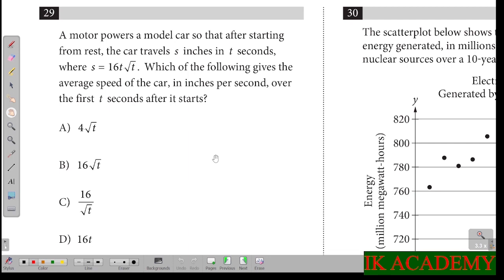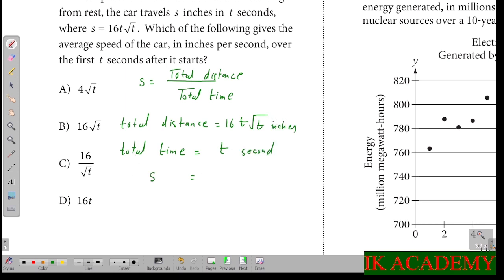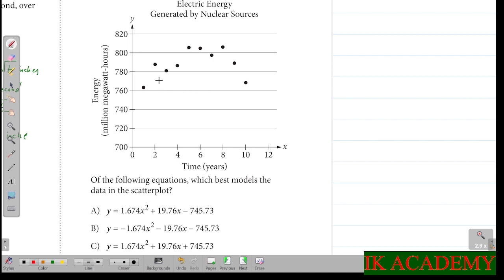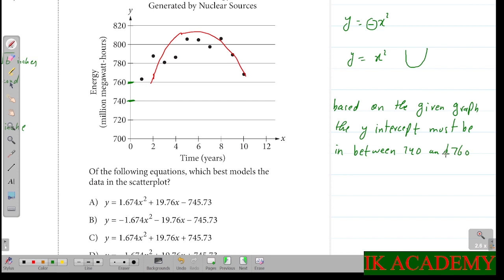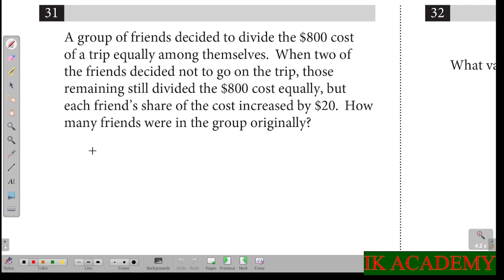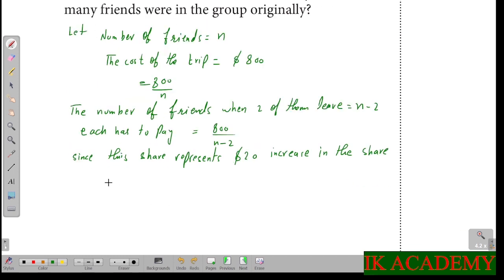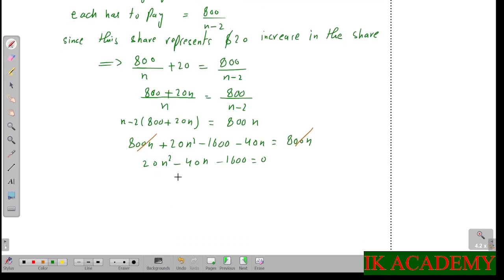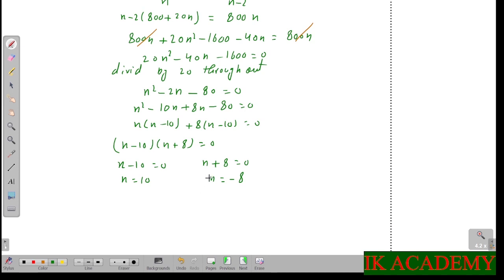SAT Math preparation 2 of 4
Engr. Muhammad Imran Experienced | Qualified | Professional

I am a passionate and accomplished Mathematics Tutor with over 14 years of teaching experience, dedicated to helping students of all age groups develop confidence and excellence in math. My expertise spans across a wide range of curricula including:

📘 O Level, IGCSE, Edexcel (AS & A Level)

🧮 SAT Math, IB Math, Cambridge Curriculum

🧠 University-Level Mathematics: Algebra, Calculus, Geometry, Trigonometry, Vectors, Integration, Differential Equations, and more.

I hold an MPhil in Applied Mathematics and a Bachelor’s degree in Pure Mathematics, with a strong foundation in mathematical simulations and practical problem-solving.
🧑‍💻 Online Teaching Features
🎥 Live Classes via Zoom or Google Meet

📐 Interactive Virtual Whiteboard

💻 Graphic Pen Tablet + HD Webcam

✏️ Practice-Based & Activity-Driven Approach

🌍 Global Access with a strong internet connection

👨‍👧‍👦 Custom teaching strategies for kids and struggling students

💰 Affordable fee packages for individuals and groups